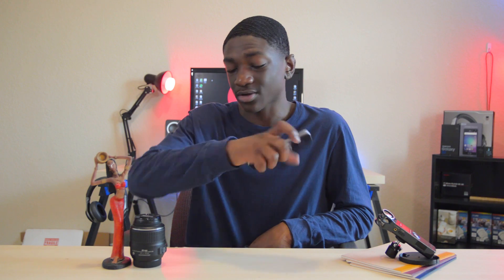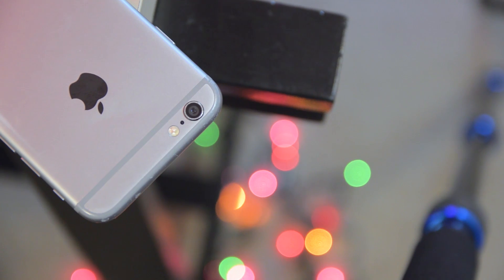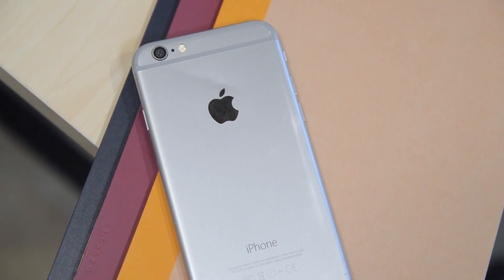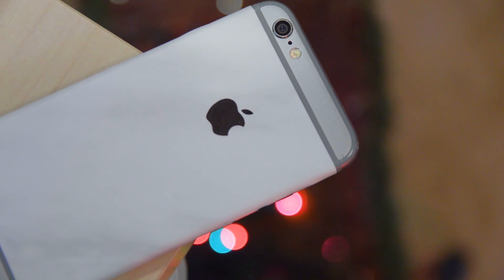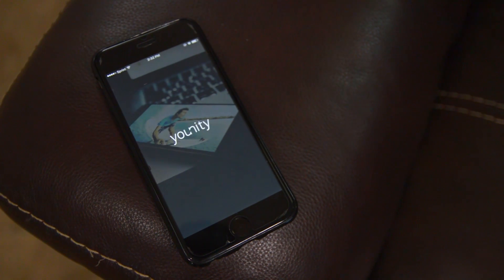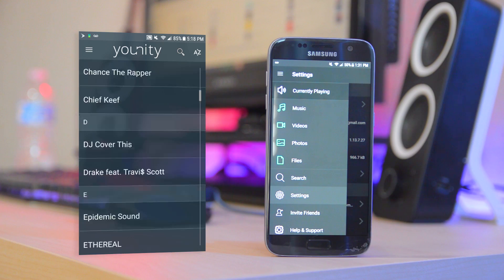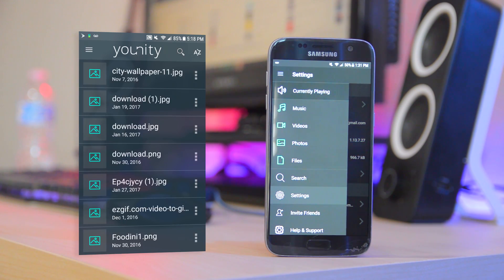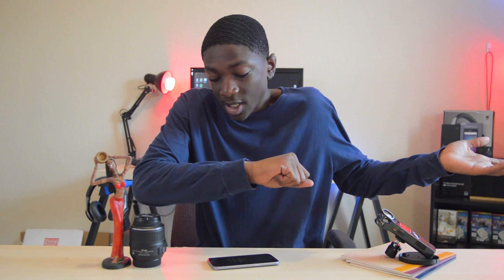How To Survive With a 16GB iPhone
Younity connects your phone and desktop to help you easily access files on either device as long as both devices are on and connected to the same network but with the premium option you can access any file, anytime, anywhere even when both devices are off and not connected.

Younity Premium? Ya you need it

CODE: 'ETECH' FOR 35% LIFETIME OPTION

Help the channel out by using this link when shopping Amazon